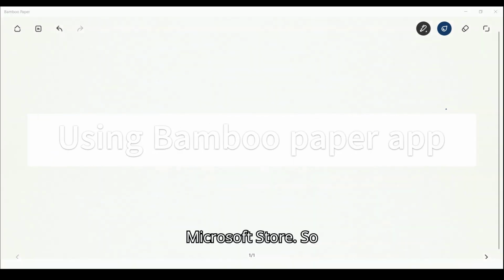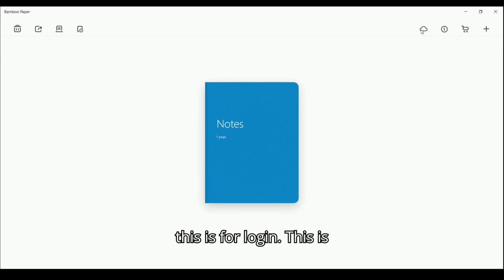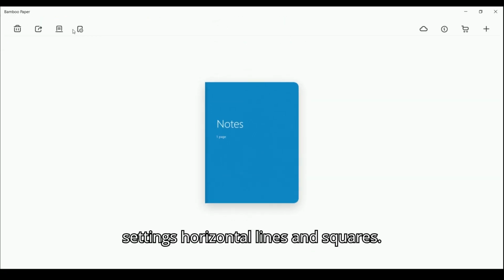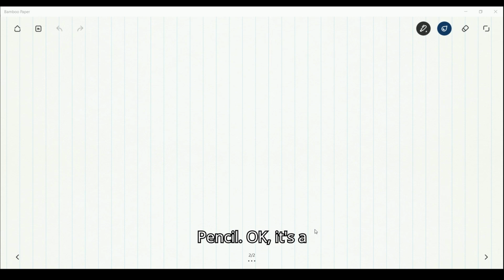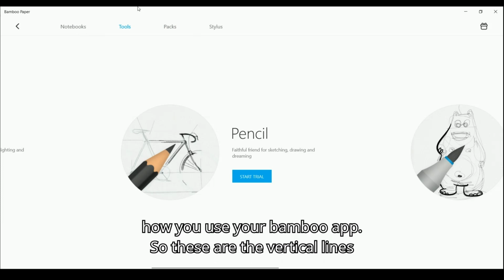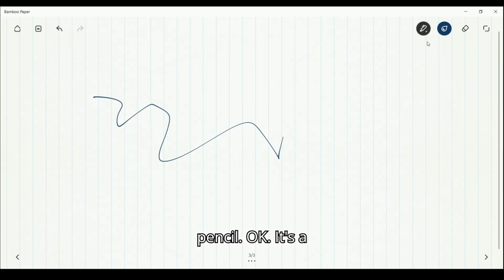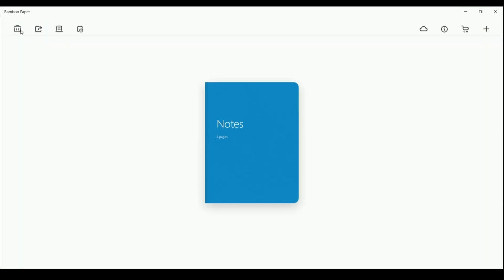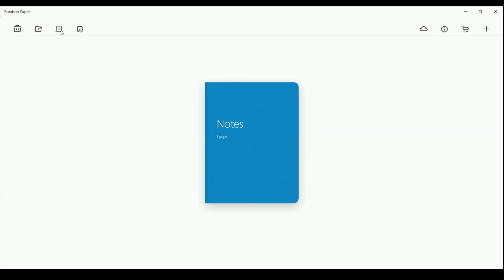How to WRITE with DIGITAL pen & notebook on LAPTOP or PC !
How to use digital pen tablets to write on computer and laptop.
Microsoft app store
Bamboo paper app
Wacom tablet